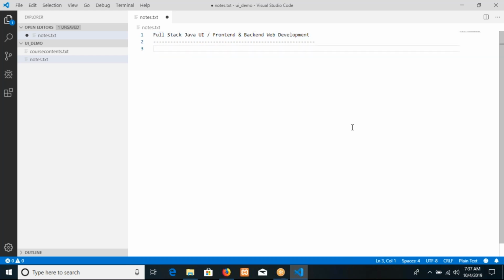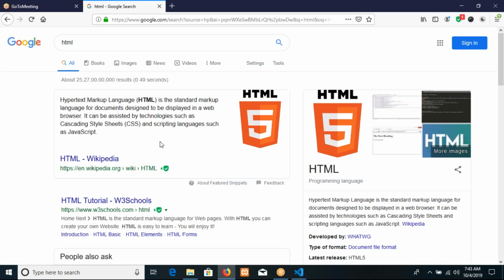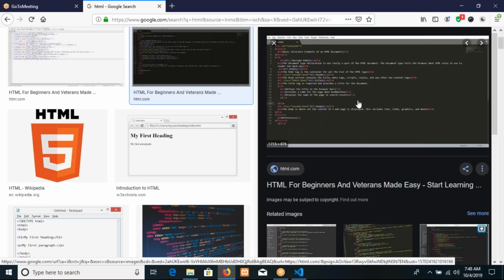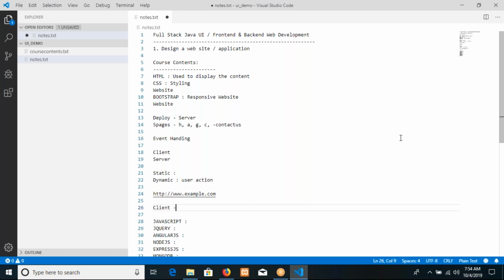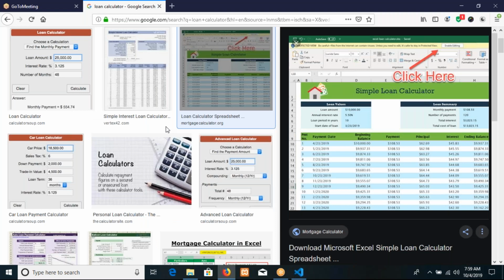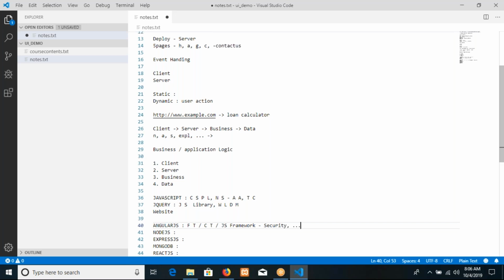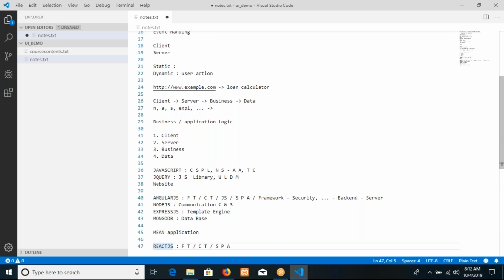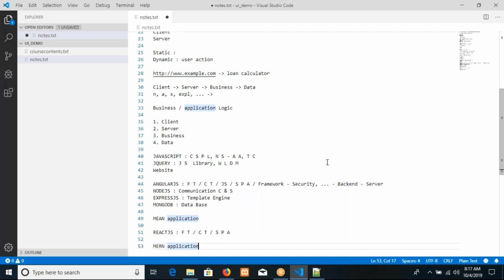Java Full Stack Tutorials for Beginners | Java Developer Tutorial | TriunionSoft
What is a Full Stack developer?

A full-stack web developer is a technology expert who can work on both in the front end as well the back-end of any application. The person should be familiar with each layer of a 3-tier model. The 3-tier consists of

The presentation layer ( Main front end portion which deals with the user interface),
Business Logic Layer (back-end portion of any application which deals

Why do you need a Full-Stack Developer?

Here are some prominent reasons why you should hire a full stack development professional:

Full stack developer helps you to keep every part of the system running smoothly
Full stack developer can provide help to everyone in the team and greatly reduce the time and technical costs of team communication
If one person plays different roles, it saves your company's personnel, infrastructure and operational cost.

Other Pieces of the Puzzle:

Ability to write quality unit tests
He or she should have a complete understanding of automated processes for building testing, document, and deploying it at scale
An awareness of security concerns is important, as each layer has its own vulnerabilities
Knowledge of Algorithms and data structures is also an essential need for professional full stack developers